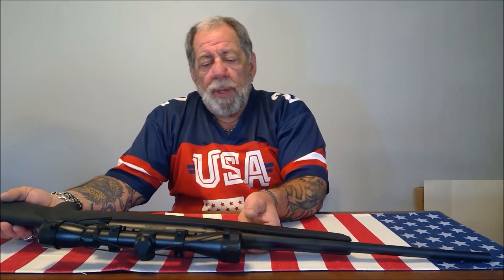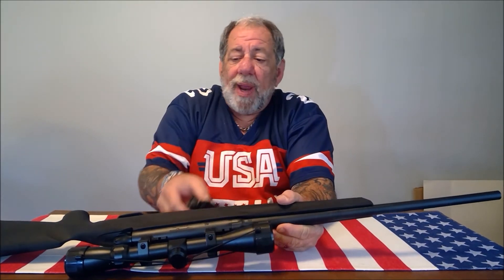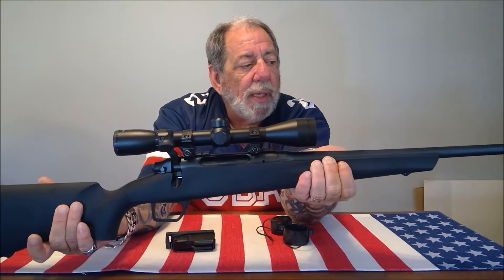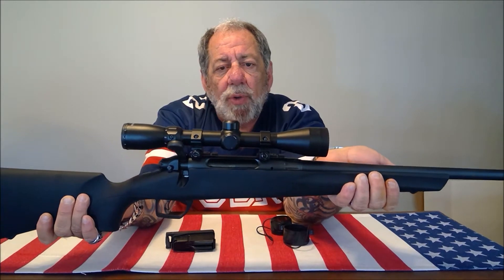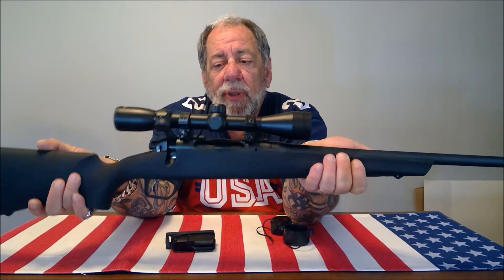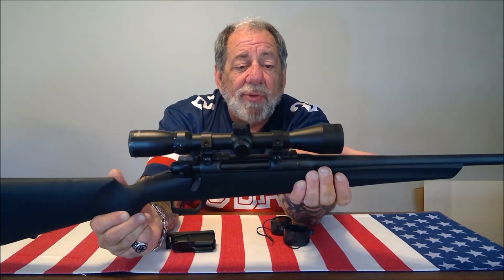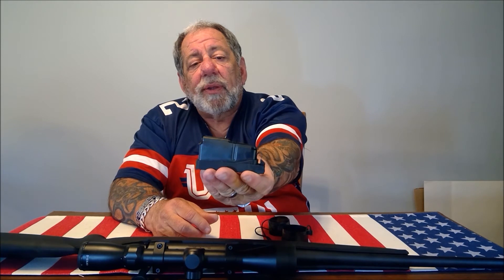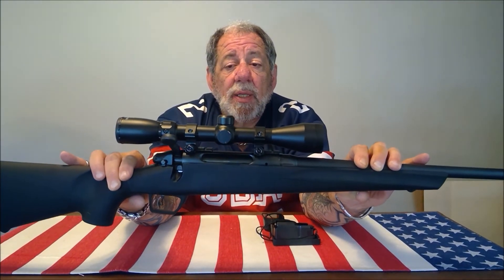Remington 783 Review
I always wanted a bolt action rifle and I always wanted a .308 rifle.   I purchased the Remington 783 in .308 and I'm glad I did.
This gun is dead accurate right out of the box with the factory scope.  The first time I shot it I hit the target 200 yards away every shot.
This is probably the best rifle you can buy in it's price range.